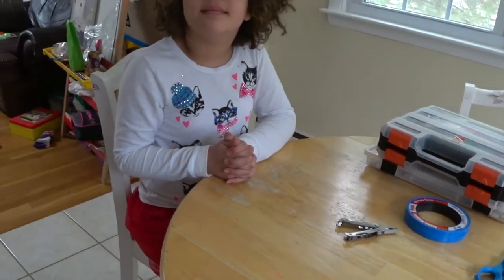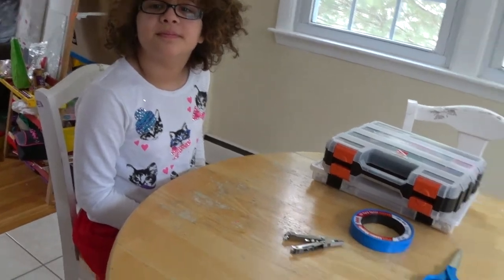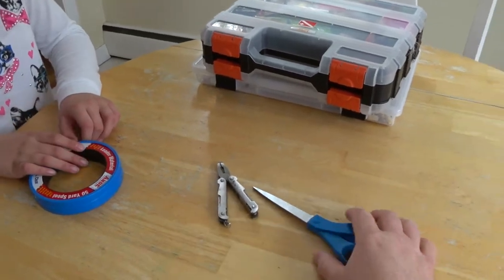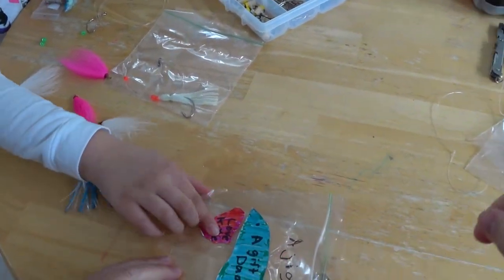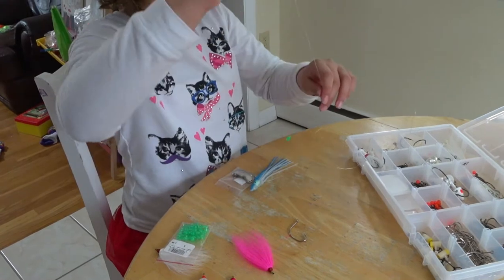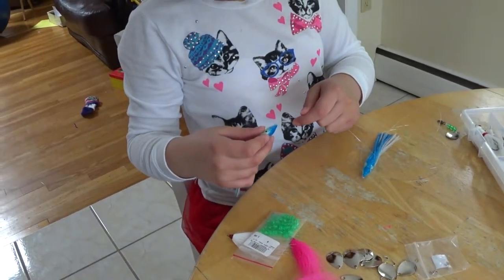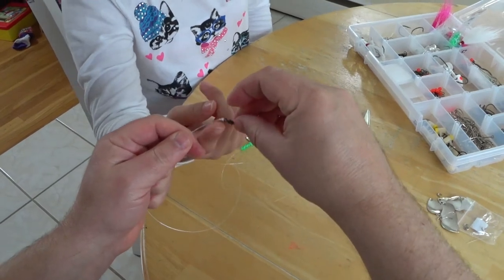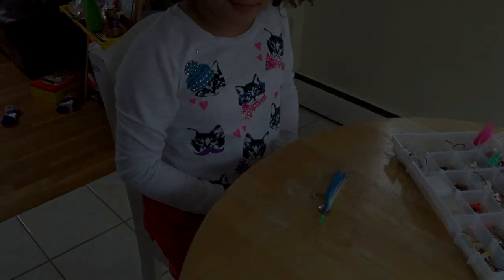Episode 1 - How to Make a Flounder or Fluke Rig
This is our first video showing how to make a basic flounder bottom fishing rig.

Fishing Girl and Dad